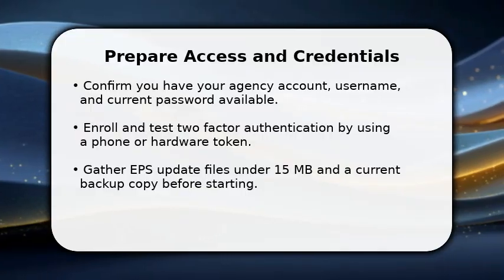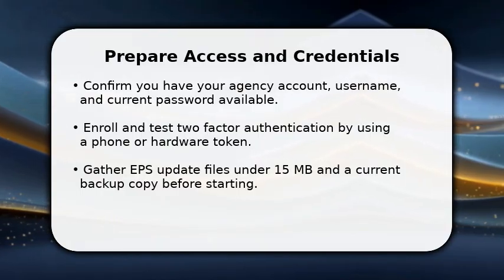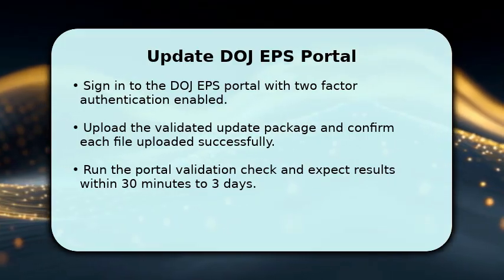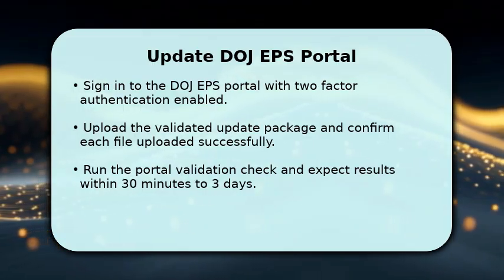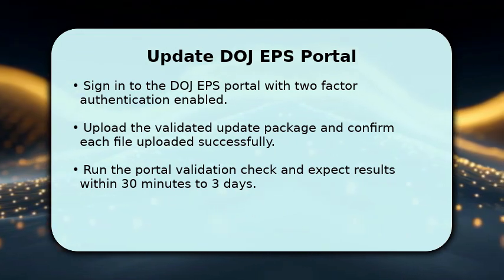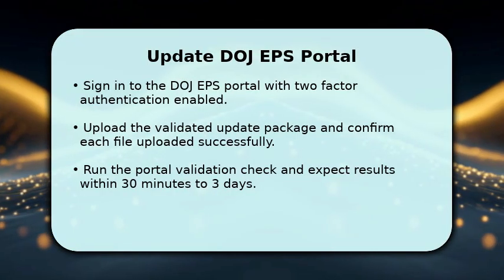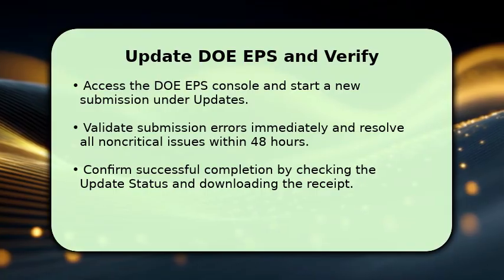How to Update Doj Eps and Doe Eps - Step by Step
How to Update Doj Eps and Doe Eps - Step by Step | 🔒 Surfshark VPN Deal — Stay private and secure. $1.99/mo + 3 Months Free ▸

Learn the detailed process of updating DOE EPS and DOS EPSILES with our comprehensive guide. Step by step instructions will ensure a smooth transition for your documents.

update DOE EPS, DOE EPS update, DOS EPSILES upgrade, step-by-step document conversion, EPSS transformation process